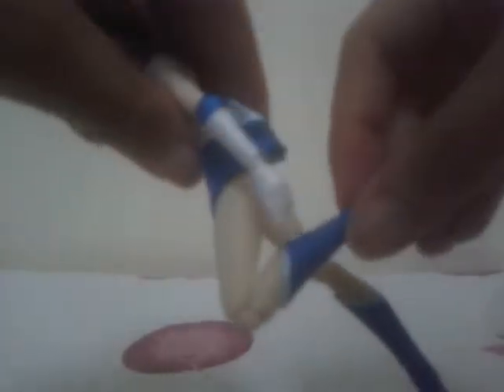S.H Figuarts Sailor Mercury Preview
During this video,my voice went wrong. But i hope u enjoy this video & Happy 2013 Halloween everyone!!!